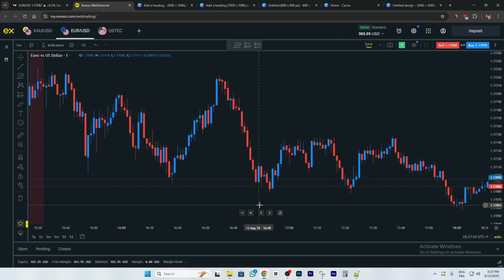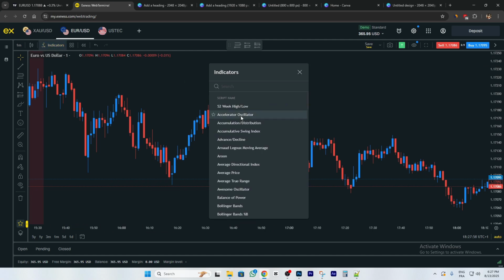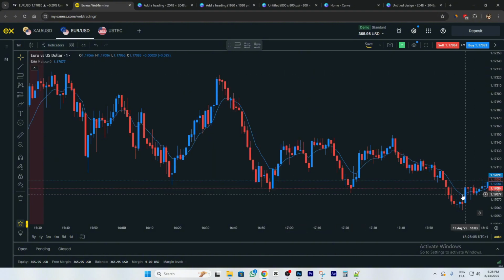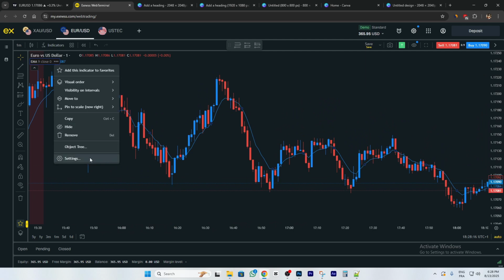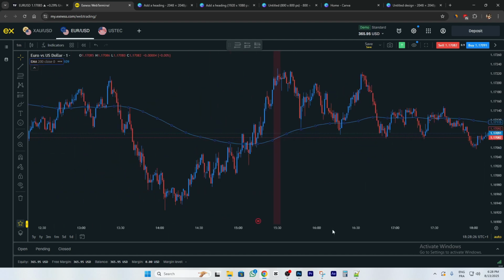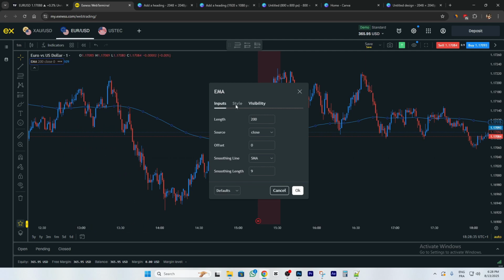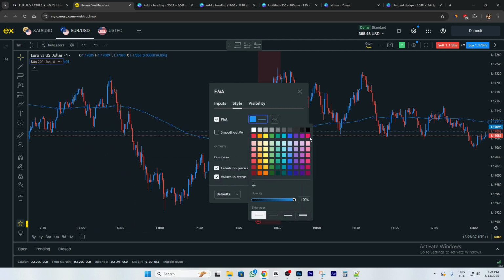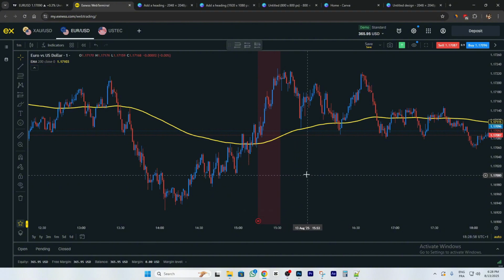How to Add 200 EMA in Exness - Simple Tutorial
How to Add 200 EMA in Exness
Learn how to add the 200-period Exponential Moving Average (EMA) in Exness to track long-term market trends. This EMA is useful for identifying major trend directions and key support or resistance levels for informed trading decisions.